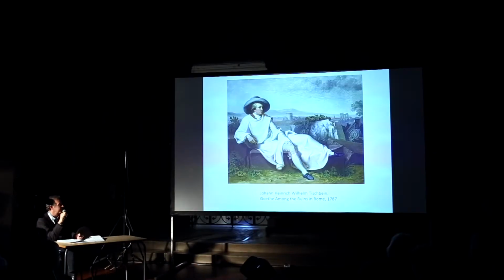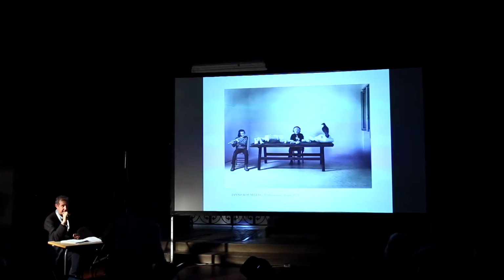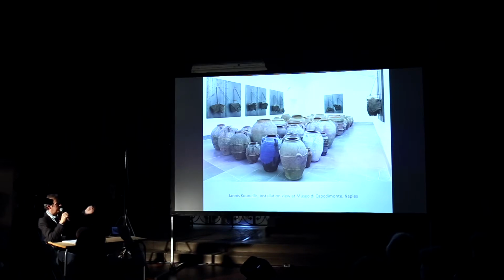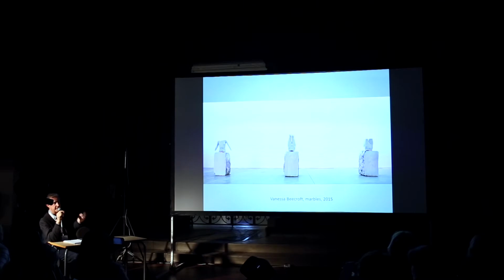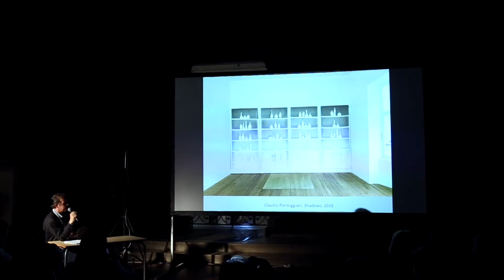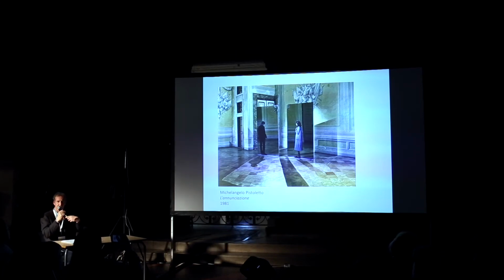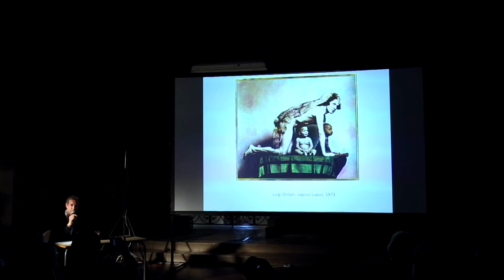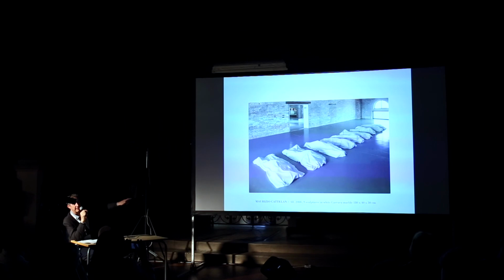Бартоломео Пьетромарки — Сессия «Угрозы и вызовы современности в музее...»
Сессия «Угрозы и вызовы современности в музее. Новые классики и новые коллекции»
Модератор: Ольга Шишко
Ведущий дискуссии: Милена Орлова

Классическое искусство и коллекции музеев становятся основой для развития и создания нового художественного языка, моделирования диалога об эволюции образов и мотивов. В фокусе внимания сессии стратегии и кураторские практики, которые позволяют соединить искусство XXI века или, наоборот, столкнуть его с искусством мастеров предшествующих эпох.

Выступают: Жан-Юбер Мартен (Франция), один из основателей Центра Помпиду в Париже, в прошлом директор Кунстхалле в Берне и др.; Марина Лошак (Россия), директор ГМИИ им. А.С. Пушкина; Энн Дейместер (Нидерланды), директор Музея Франса Хальса (Харлем); Каспер Кёниг (Германия), куратор фестиваля «Скульптурные проекты» в Мюнстере (2017), куратор европейской биеннале современного искусства «Манифеста 10» (2014); Мэтью Гейл (Великобритания), куратор и глава отдела выставок галереи Tate Modern; Бартоломео Пьетромарки (Италия), директор Национального музея искусств XXI века / MAXXI; Дмитрий Озерков (Россия), заведующий отделом современного искусства Государственного Эрмитажа; Фаина Балаховская (Россия), первый советник директора ГТГ; Анна Гор (Россия), директор Волго-Вятского филиала РОСИЗО.